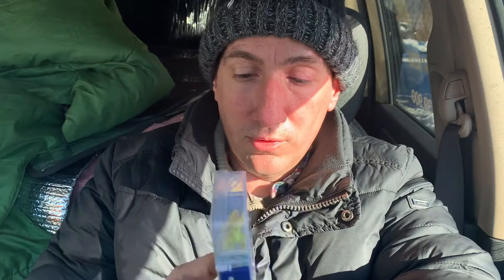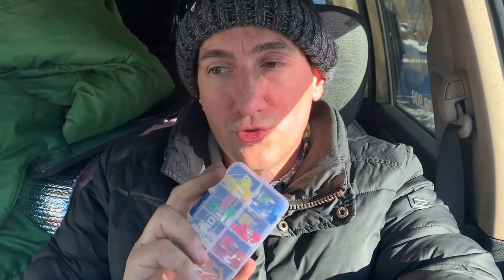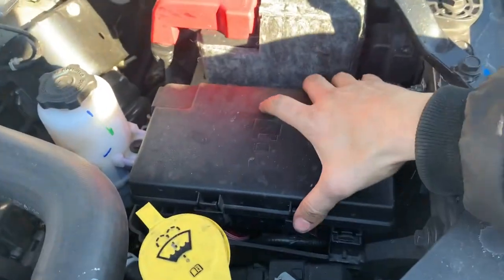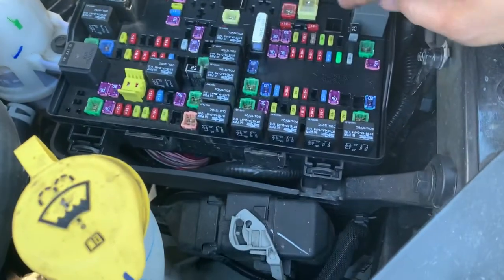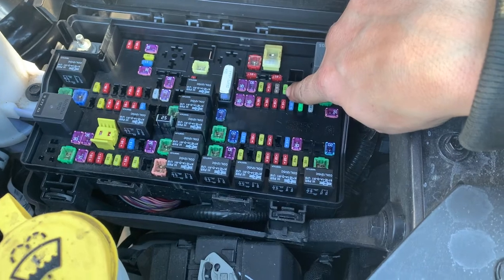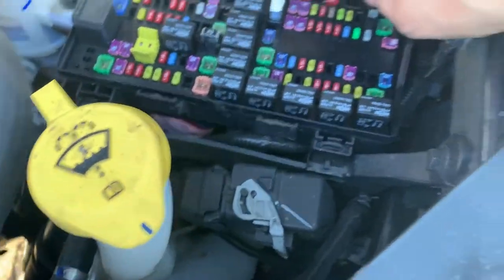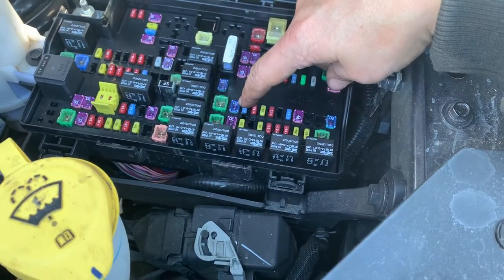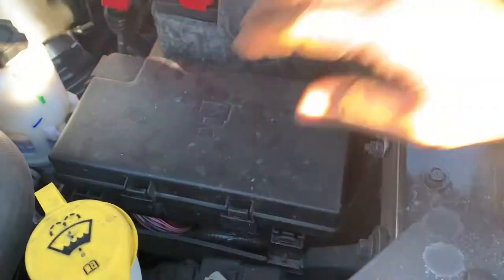FUSES! 2019 Ram Trailer Lights and Fuse Repair